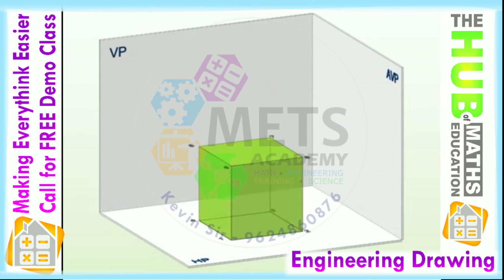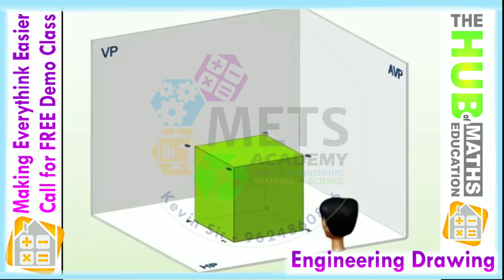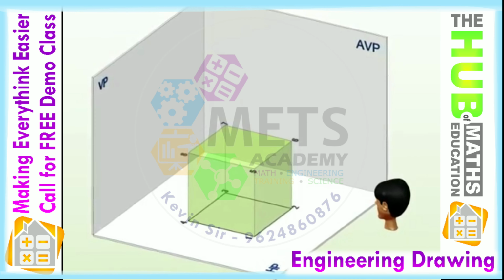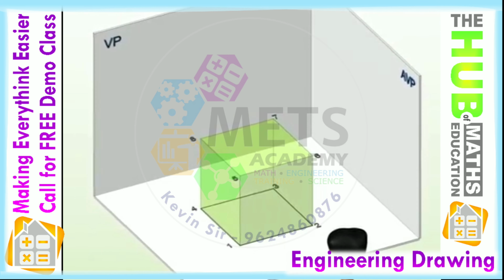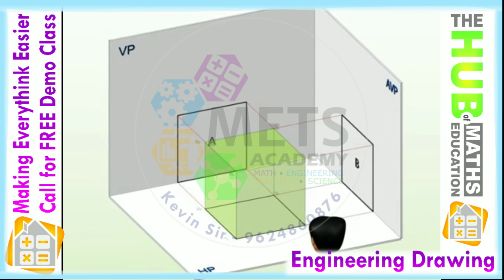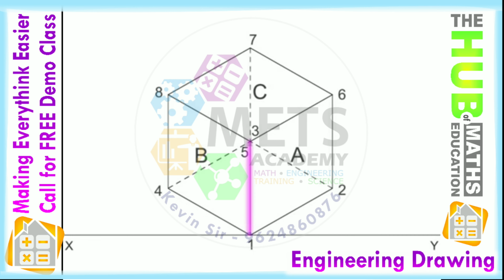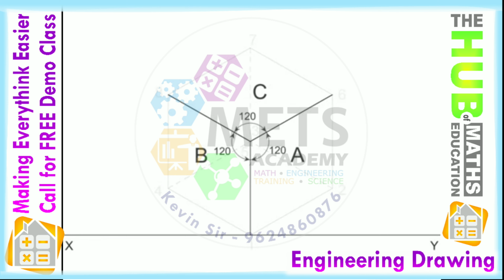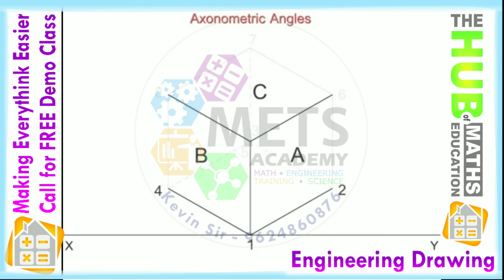Isometric View - Part 1 | 3D Animation | Engineering Drawing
Isometric View - Part 1 | 3D Animation
Engineering Drawing  | Engineering Graphics

Welcome to Digital Classroom
We provide a BEST Learning Platform for
   - Class 1st  to 12th (NCERT)
   - Diploma Engineering
   - Degree Engineering
   - UPSC & GPSC
   - GRE_Maths

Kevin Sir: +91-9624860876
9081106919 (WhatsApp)